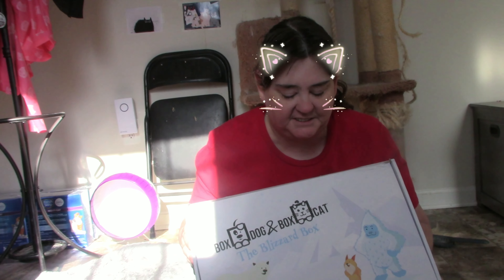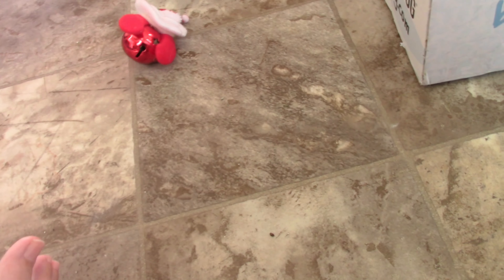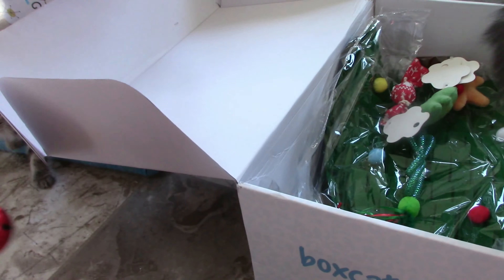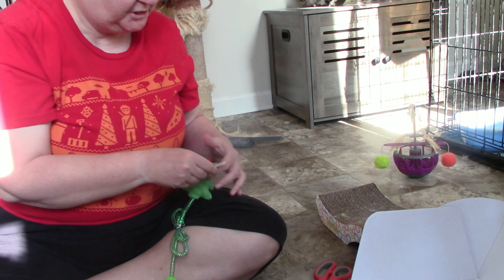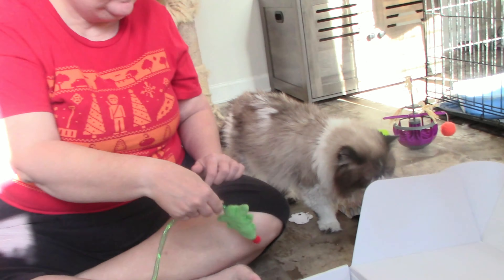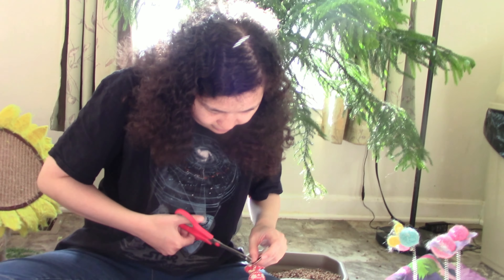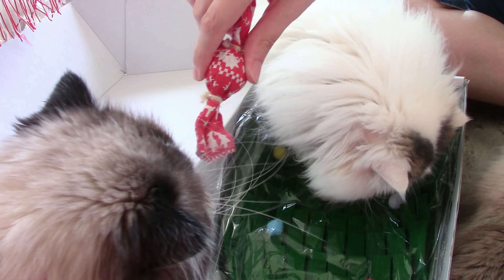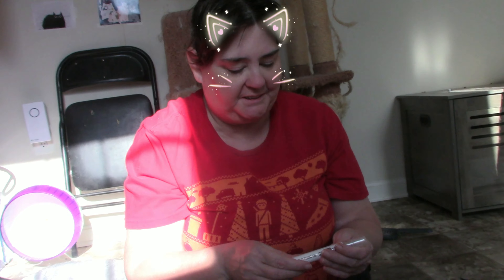BoxCat Box Christmas Box Unboxing December 2022! 🎄😻